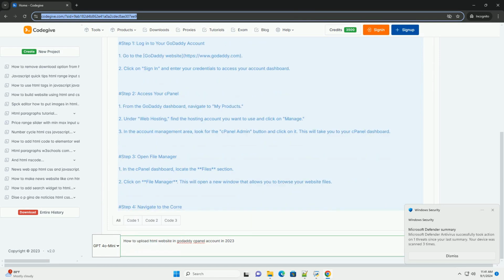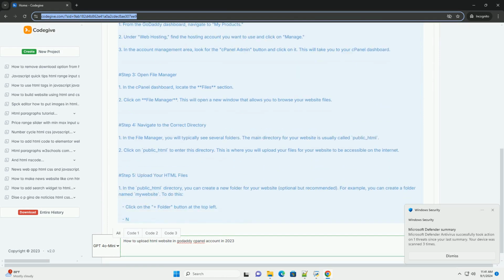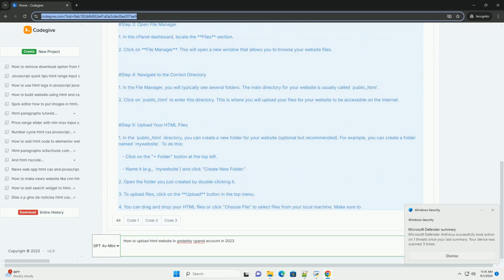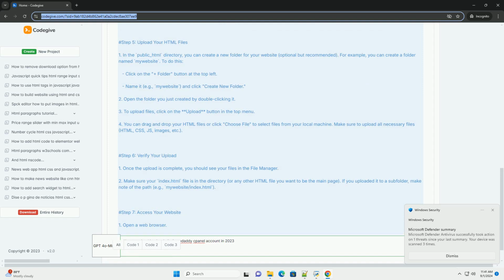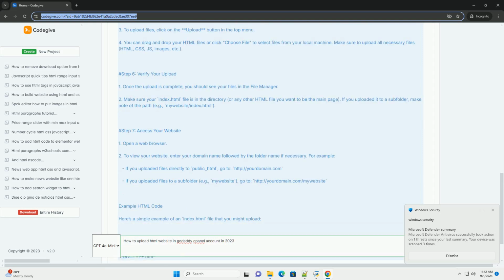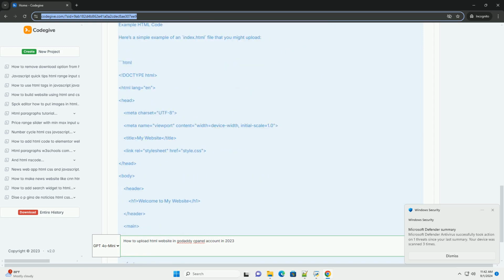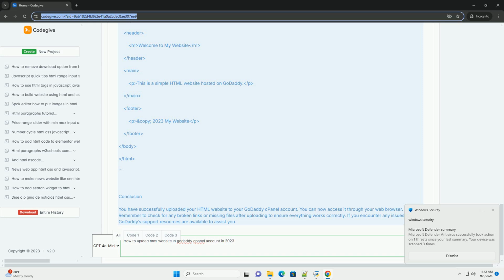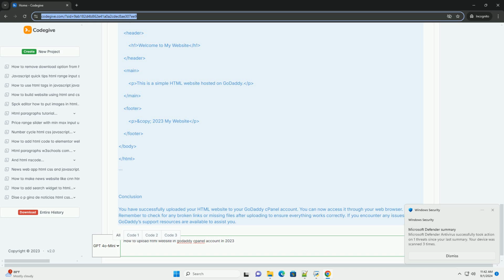How to upload html website in godaddy cpanel account in 2023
to upload an html website to a godaddy cpanel account in 2023, first, log in to your godaddy account and access the cpanel dashboard. locate the "file manager" tool, which provides a user-friendly interface for managing your website files. within the file manager, navigate to the "public_html" directory, as this is where your website files should be stored. to upload your html files, click on the "upload" button and select the files from your computer. ensure that your main html file is named "index.html," as this is typically the default file that loads when someone visits your site. after the upload is complete, you can check the website's functionality by entering your domain name in a web browser. if necessary, you can also set file permissions and organize your files into subdirectories for better management. lastly, ensure that your domain is correctly pointed to your hosting account for seamless accessibility.

python 2023 books
python 2023-24 aktu paper
python 2023 mooc
python 2023 download
python 2023 reddit

python 2023 books
python 2023 mooc
python 2023 download
python 2023 reddit
python 2023 roadmap
python 2023
python 2023 question paper
python accounting
python accounting github
python account checker
python accounting module
python accounting format
python accounting jobs
python accounting system